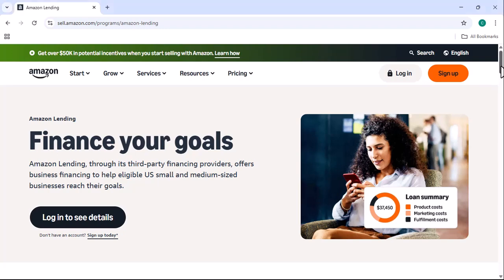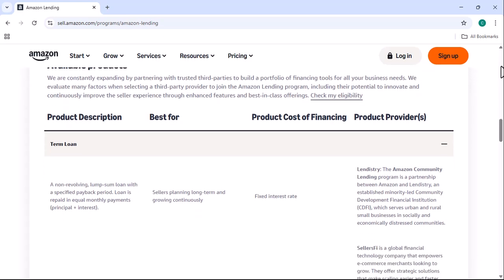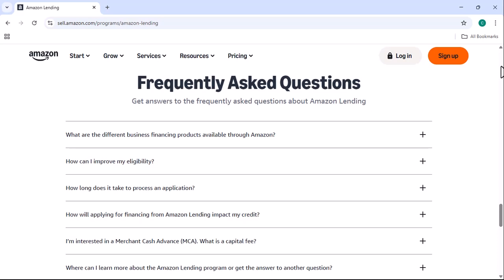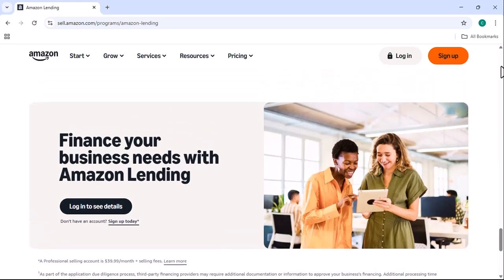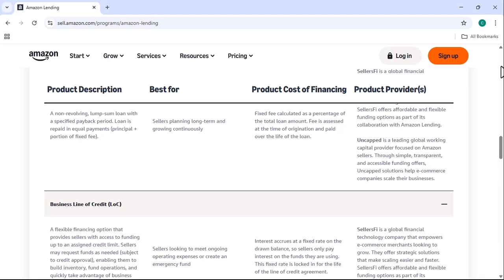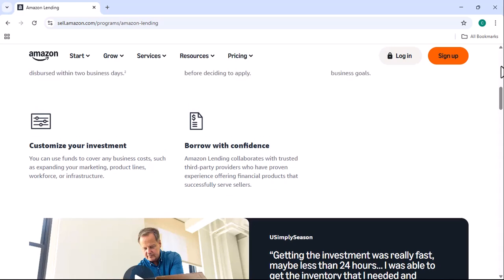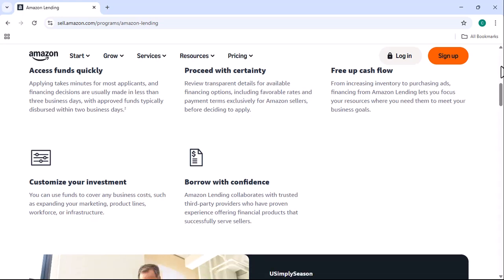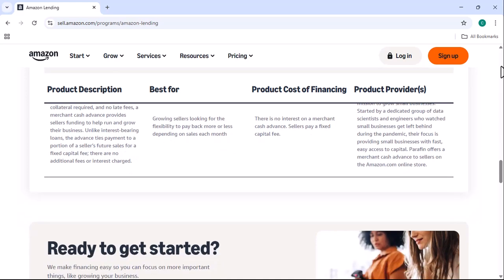How much does Amazon Lending typically provide in loans?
In this video we talk about How much does Amazon Lending typically provide in loans